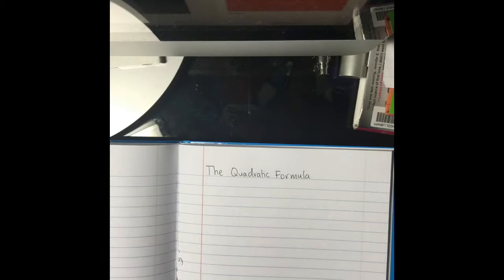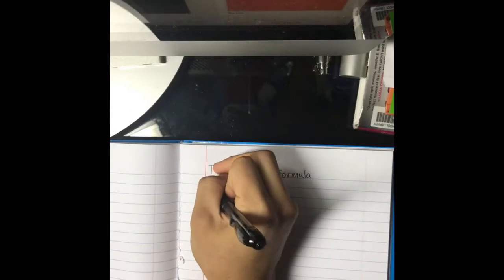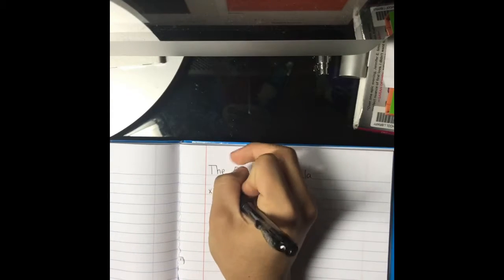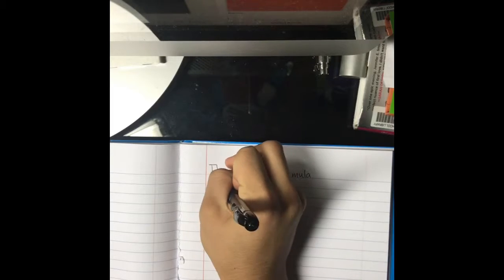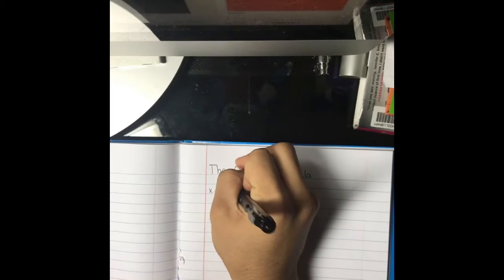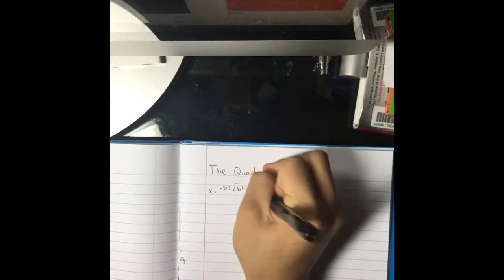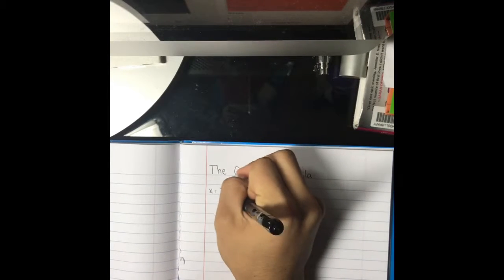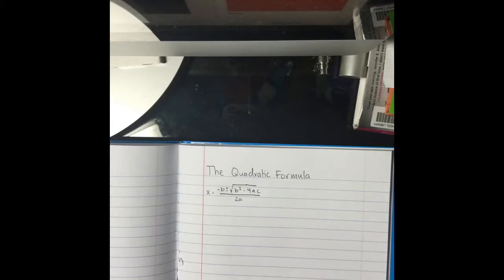5.8 The Quadratic Formula